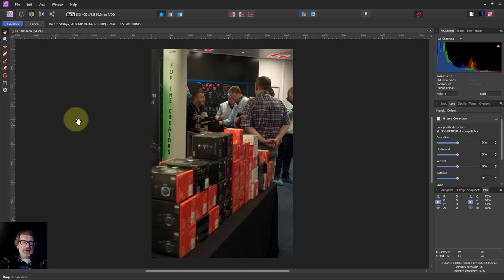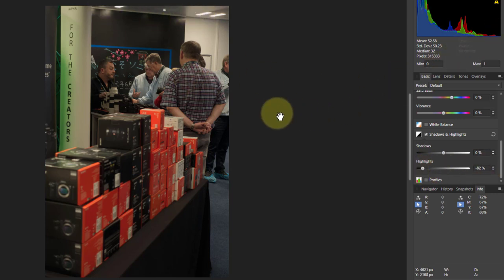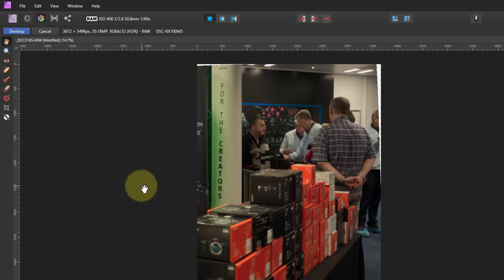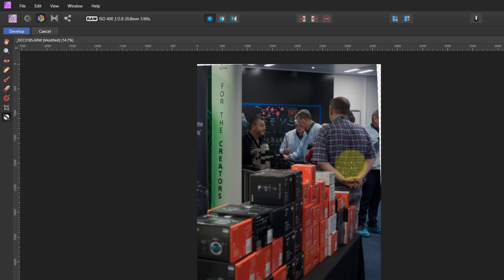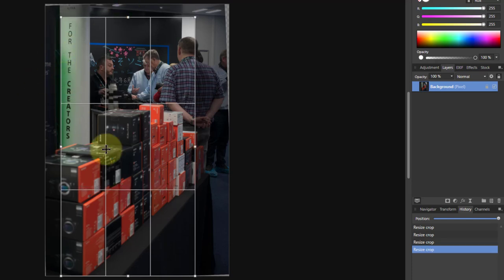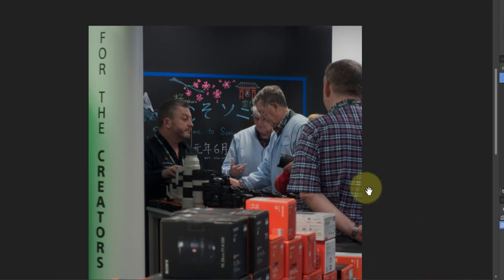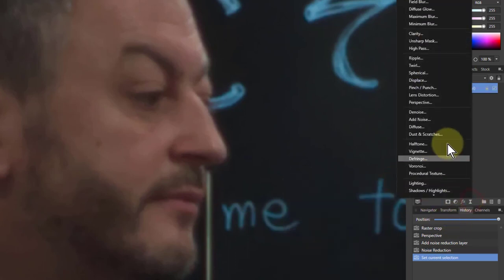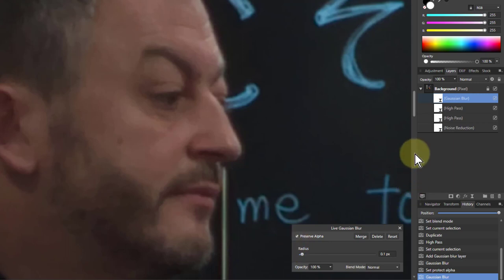Full Edit: 'Selling Sony' with Affinity Photo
Here's a relatively simple edit done on an image taken at a visit to a local Sony facility. Straightening, cropping, denoising, sharpening, selecting, cloning, vignette...

Here's where you can download my vignette macros (including instructions for use)

The web page for this video is here (with links to related videos)